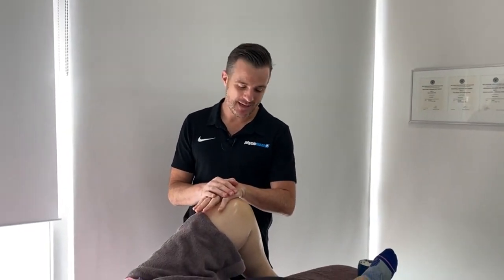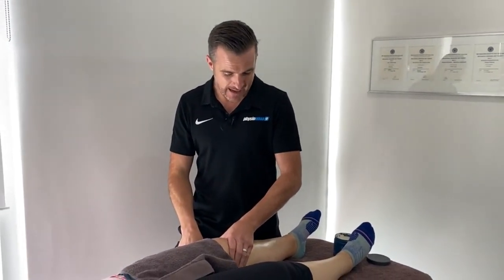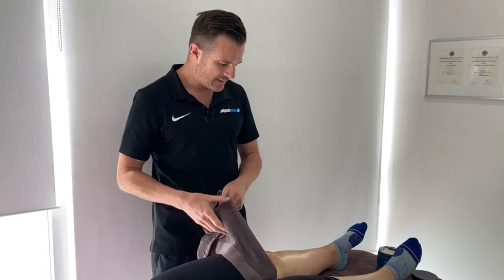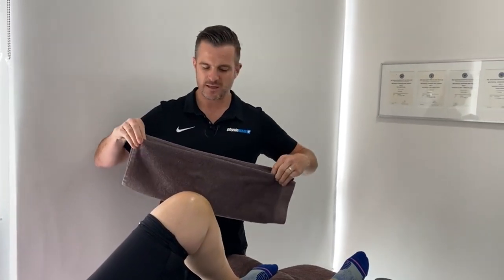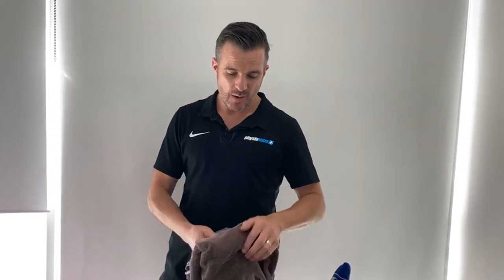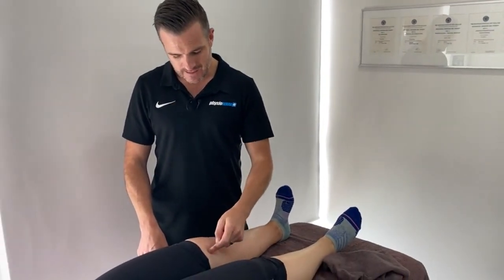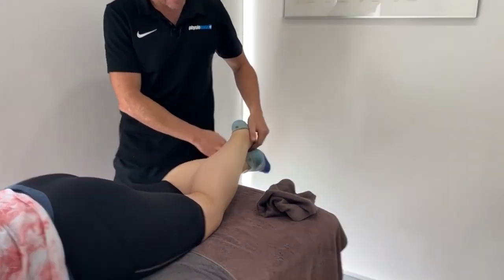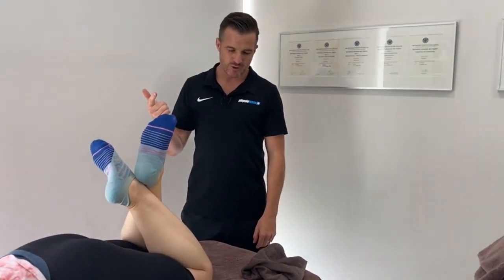Medial Meniscus Knee Surgery - Week 2 / Pt.1 | Tim Keeley | Physio REHAB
In the clinic this week is one of our favourite patients in the world Kim, who has just had arthroscopic knee surgery (menisectomy) for a degenerative medial meniscal tear.

One of those amazing “bounce out of surgery” cases where the swelling is minimal, the ROM is great, near to no pain and improves every day. Dream result! However not all post-surgical stories are as great as this.

So, we are going to take a video diary of Kim through each stage of her rehab, so you can follow her through the next 6 months and see the exercises she has to do, how we teach and guide her and you will be able track her progress through her rehabilitation journey.

🌐 Telehealth Online Video Physio Consults